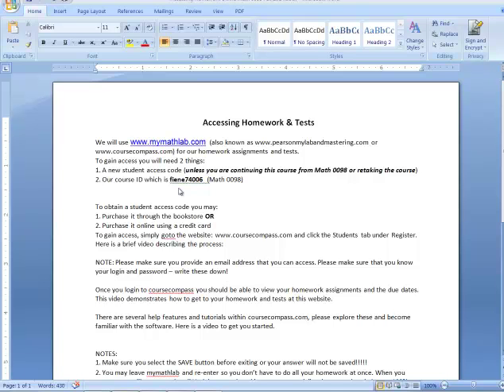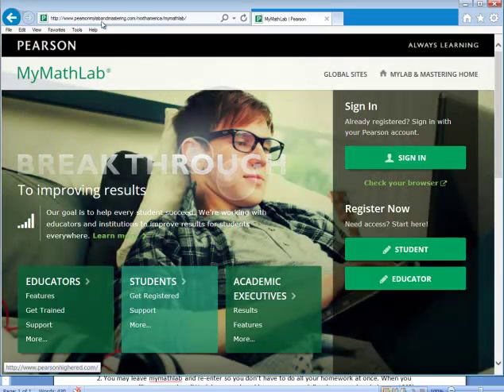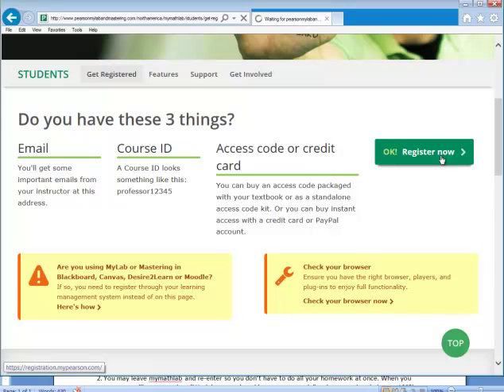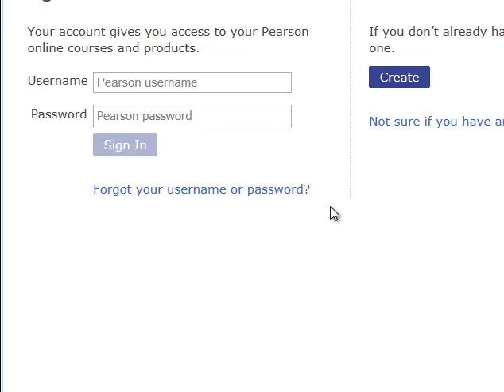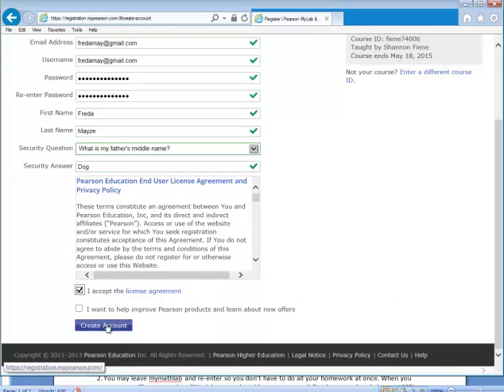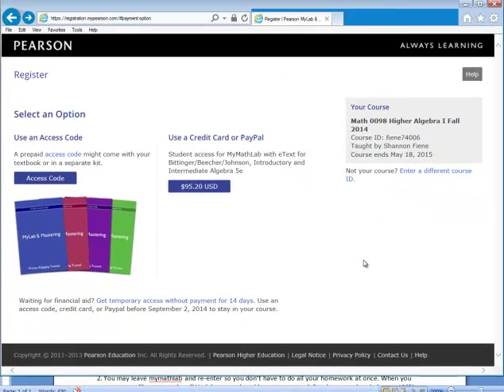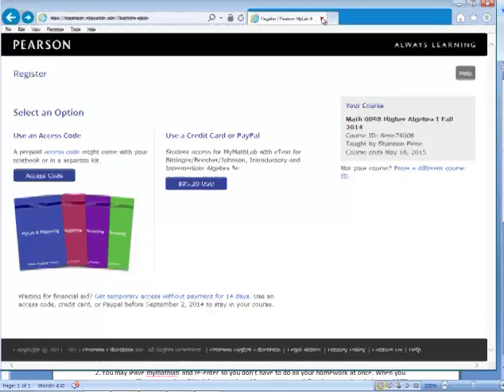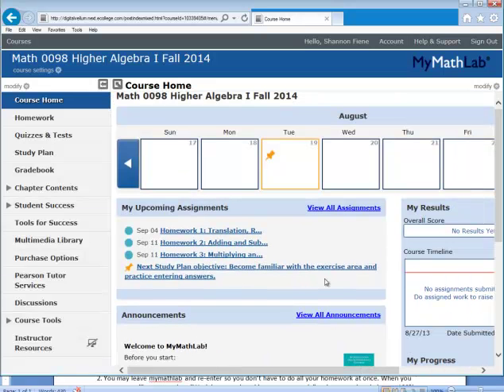Accessing Online Homework & Tests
Video demonstrates how to gain access to the online homework and tests.